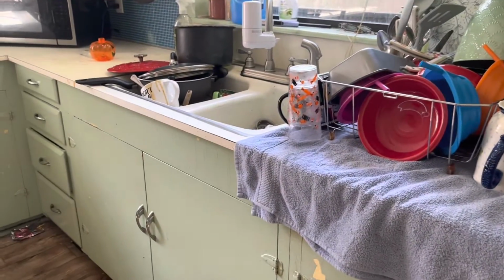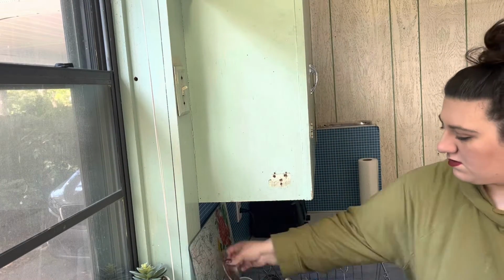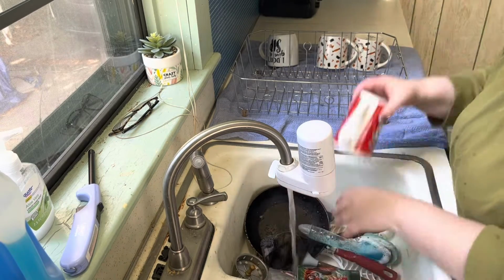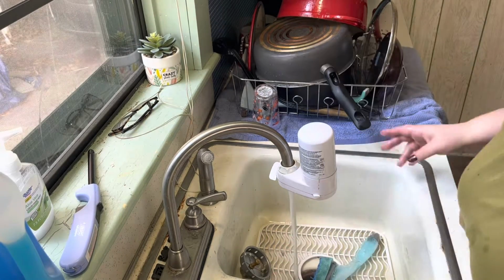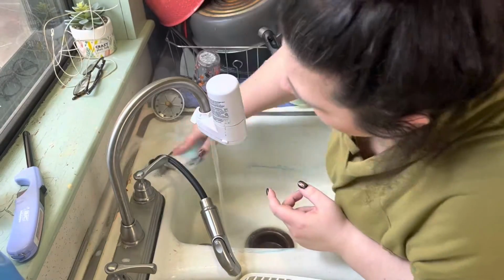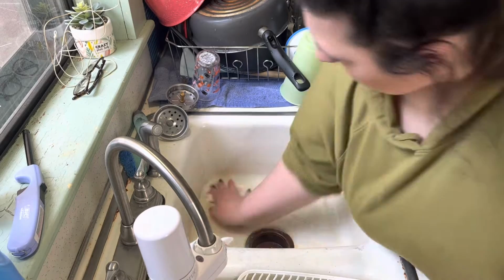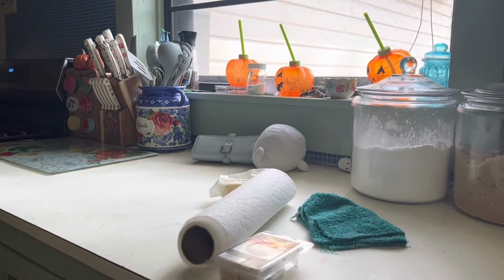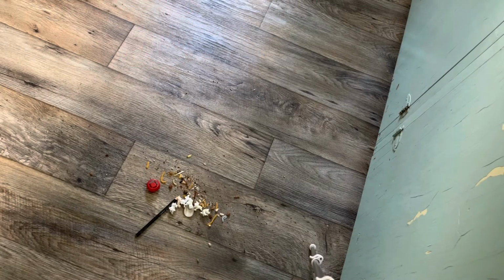Kitchen Clean With Me | Real Life Mess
Come spend some time with me while I clean my Kitchen and try to get my house in order!